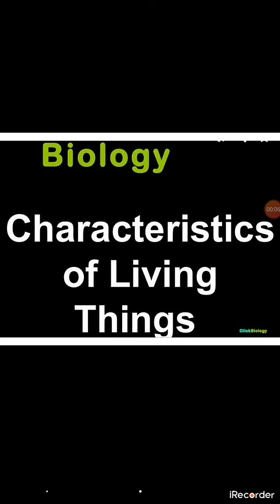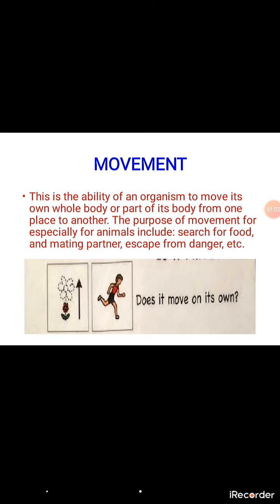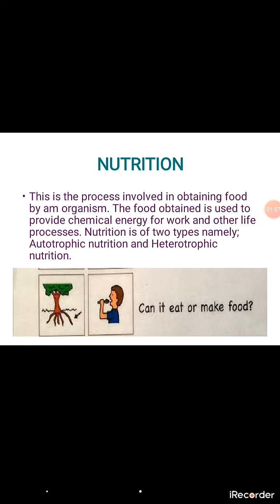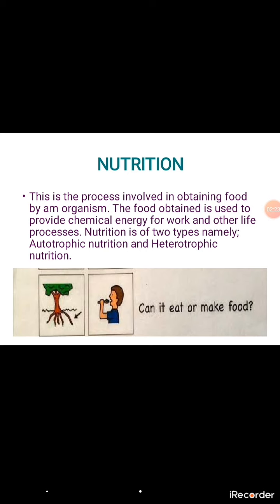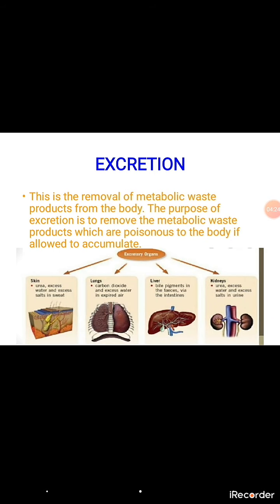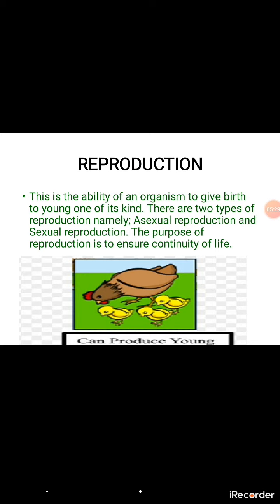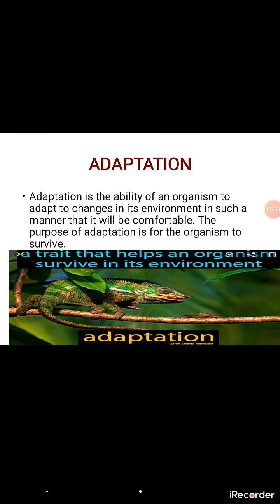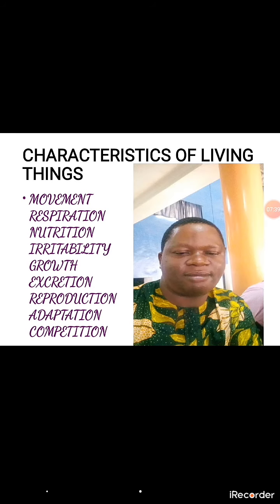Characteristics of living things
A simplified explanation of the characteristics of living things with both text and pictures.